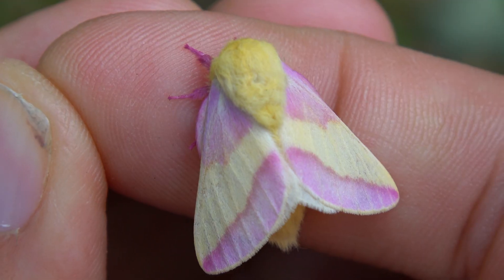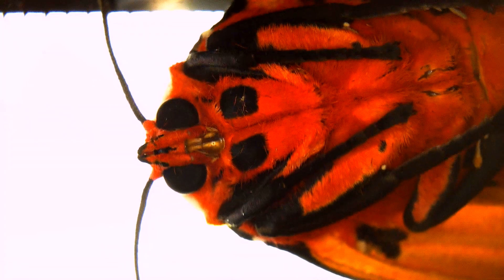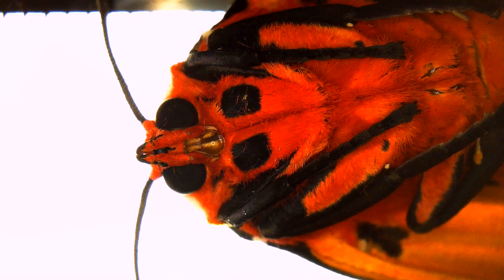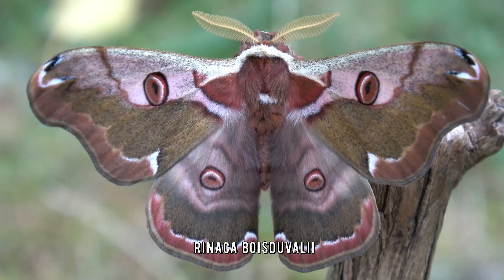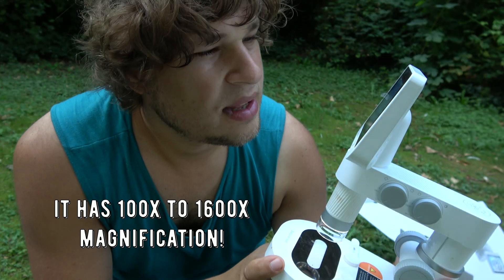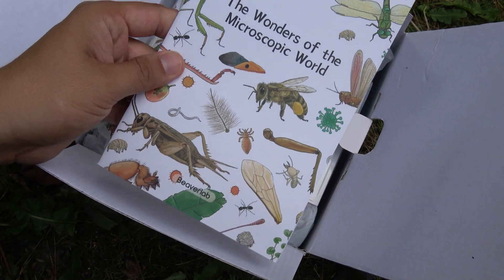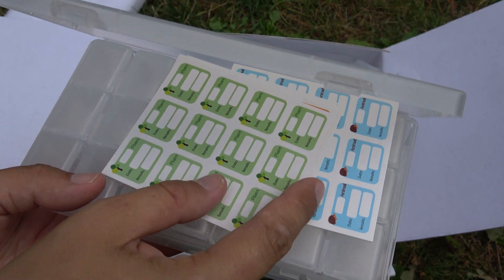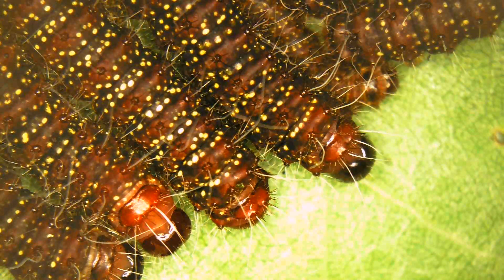I magnified moths and this was the result! DARWIN M2 Digital Microscope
Want to buy the Darwin M2 Digital Microscope? If so use my code here!